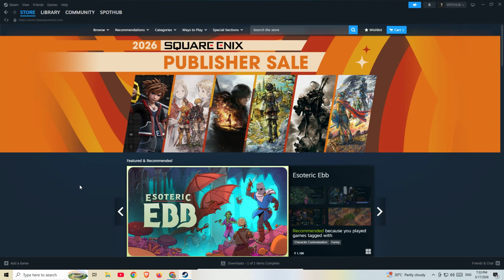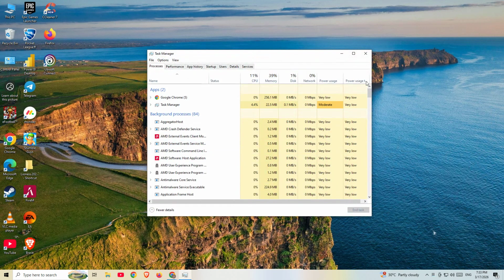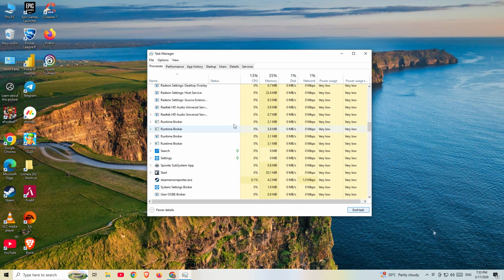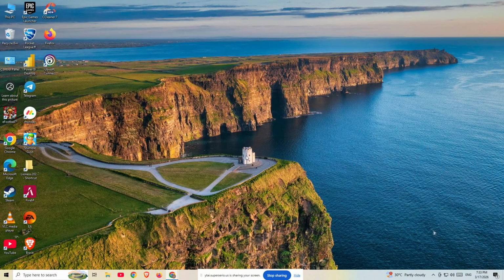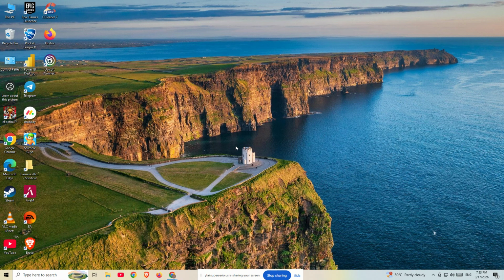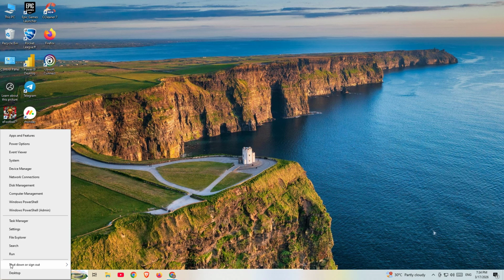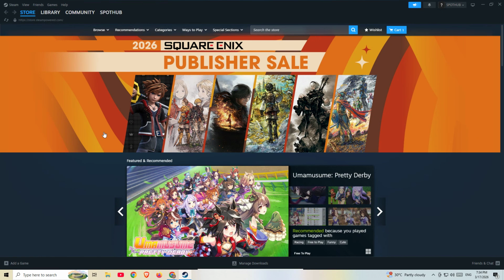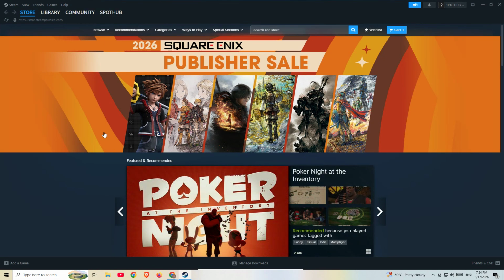Fix Steam Error 29 (2026 Easy Guide)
Learn how to fix Steam error 29 quickly using a simple reset method that clears corrupted config files and restores normal functionality.

Timestamps
0:00 Introduction
0:18 Close Steam Completely
0:48 End Steam Processes In Task Manager
1:18 Run Flush Config Command
1:48 Restart Your Computer